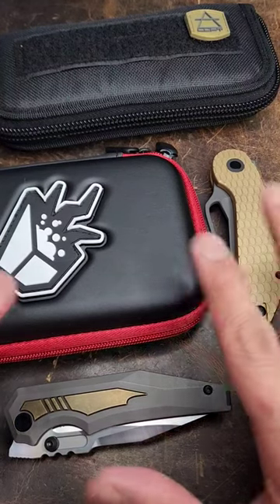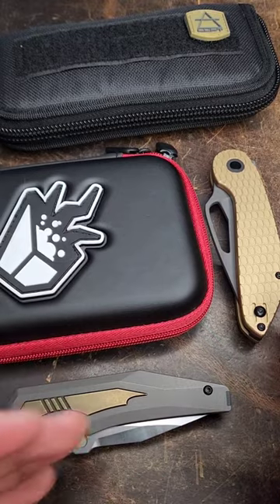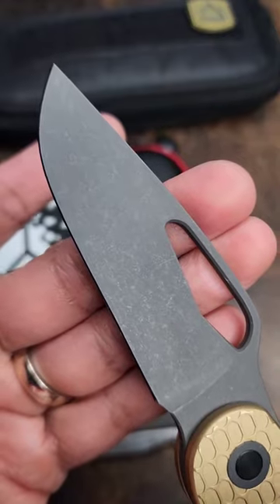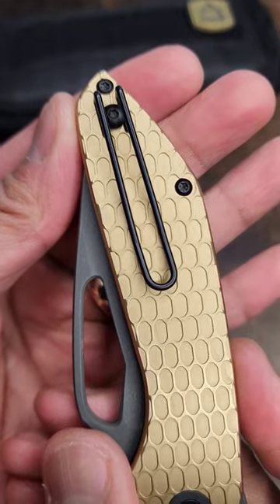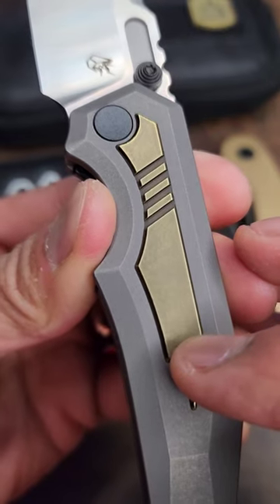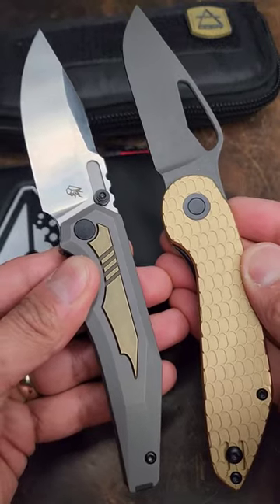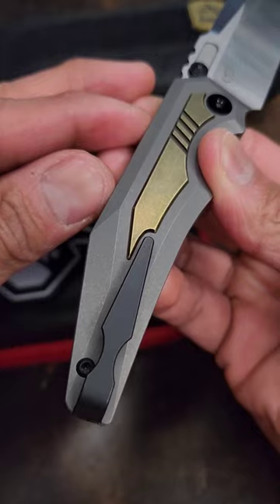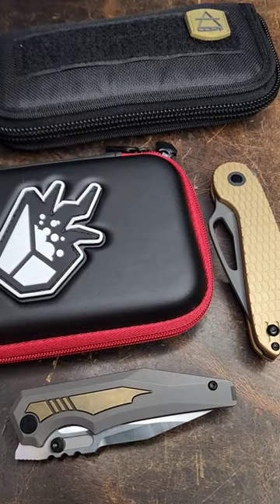Which would you choose?